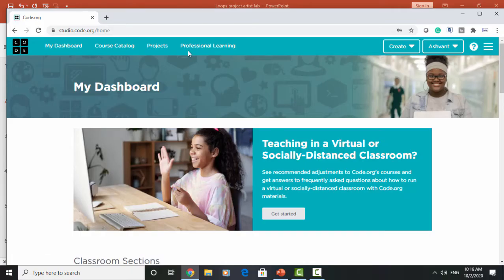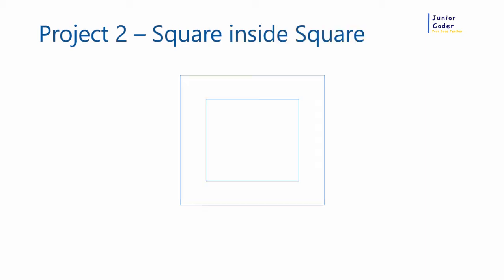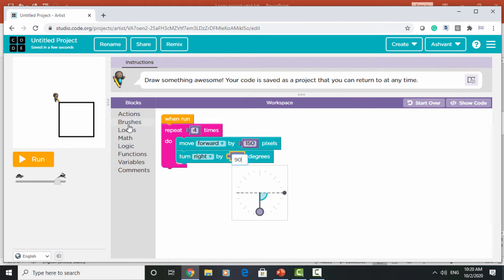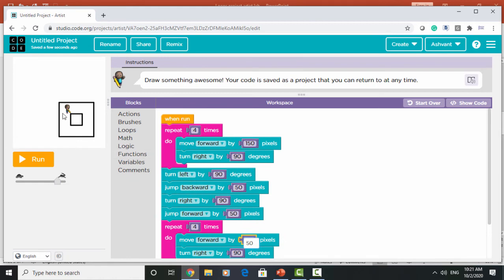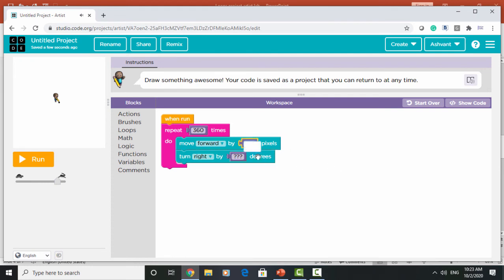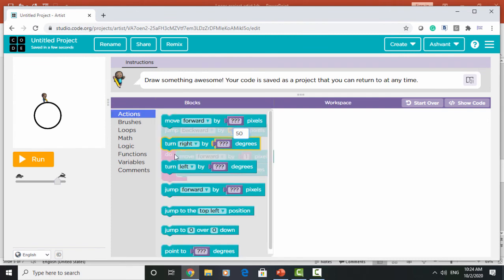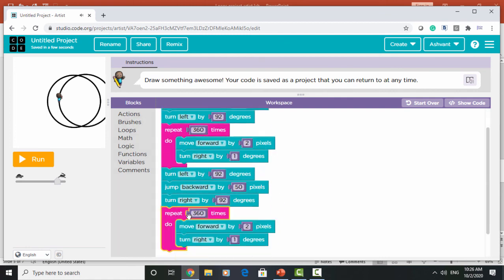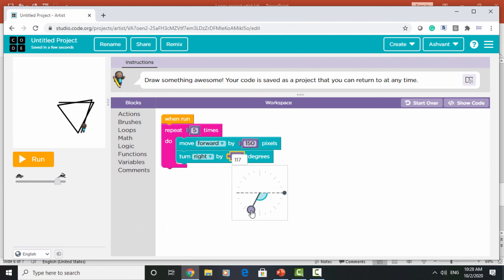Artist lab Loops Projects - code.org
You will learn about loops more in detail using different projects. you can see the previews video for other basic operation in this channel